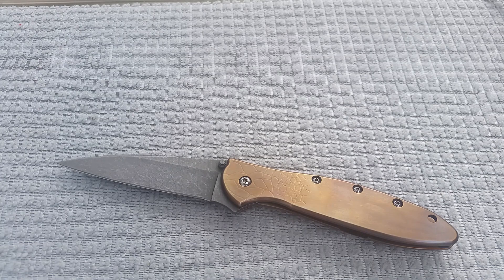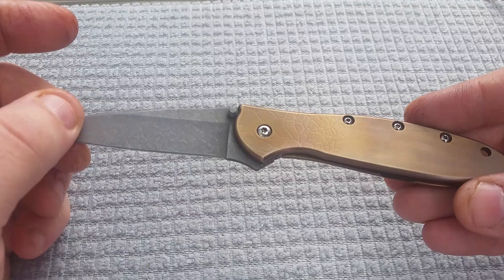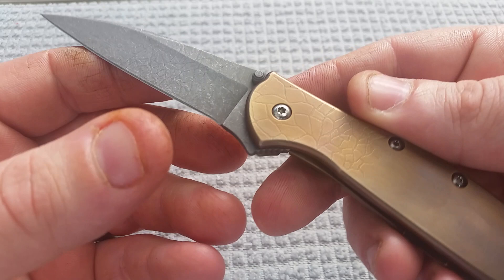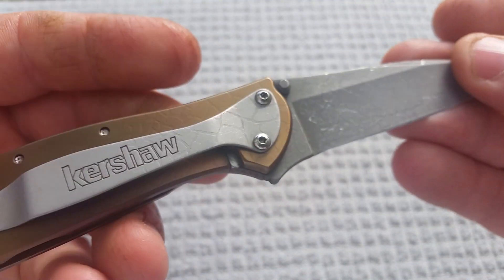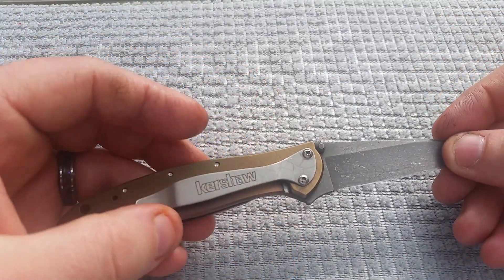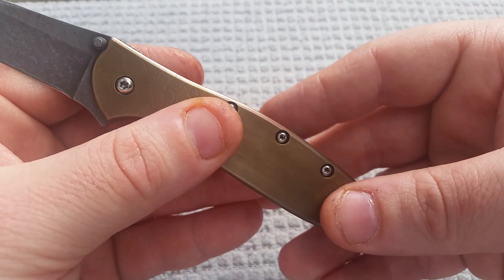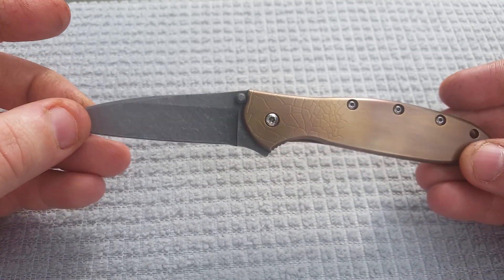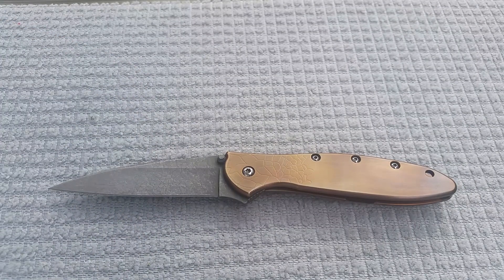Kershaw Leek Mod, 1/10/18. Adjusting to Obstacles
Probably one of my most challenging mods yet. It's definitely not perfect, but there was a time when I thought it would be a complete failure.

The scale pattern is hard to get consistent, and even with all the time I put in to get it right, there were still a number of blemishes.

All in all, happy with the results though.